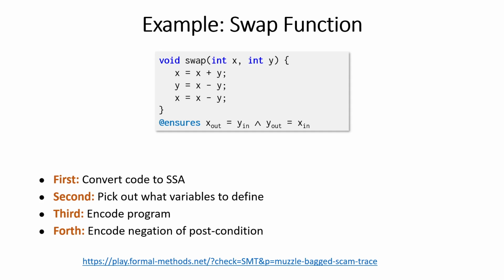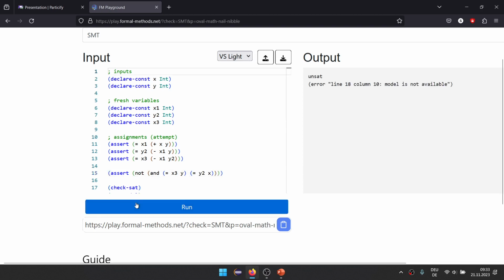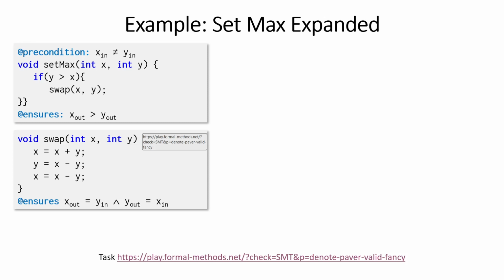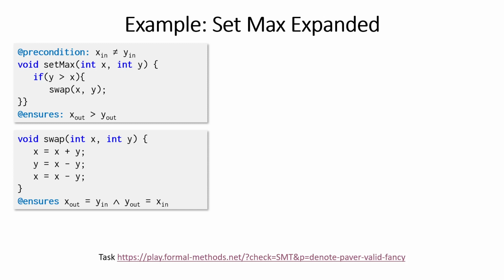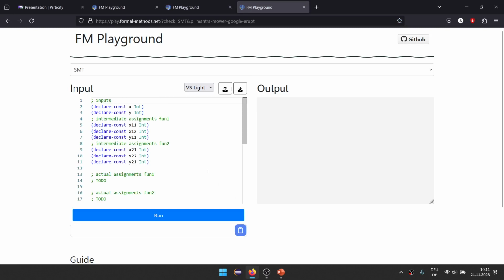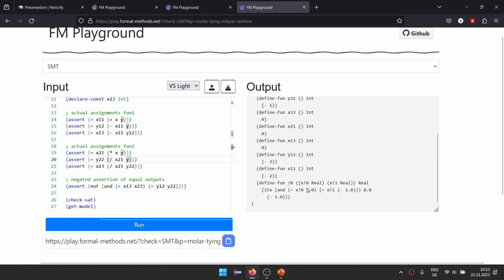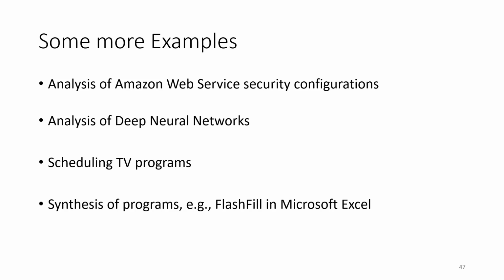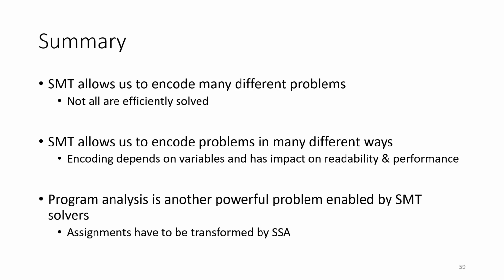Code Verification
0:00 swap() Single Static Assignment example
20:08 set max example using contracts in SMT
46:02 Program equivalence checking
1:04:26 Reflection on exercise structure
1:08:10 More applications of SMT solvers